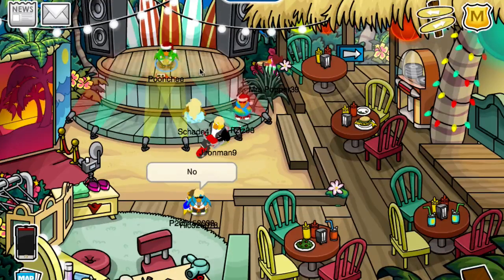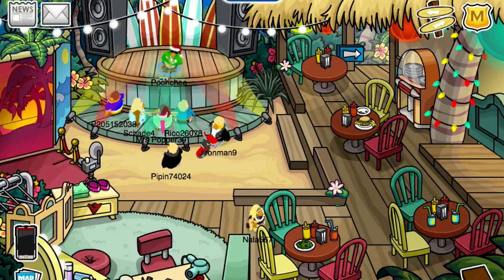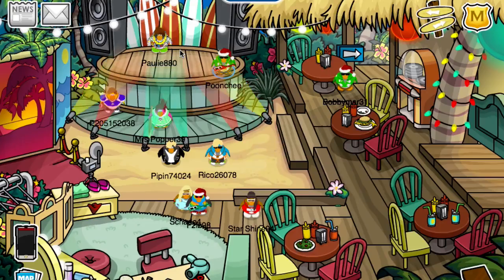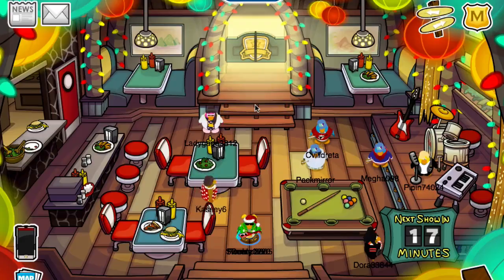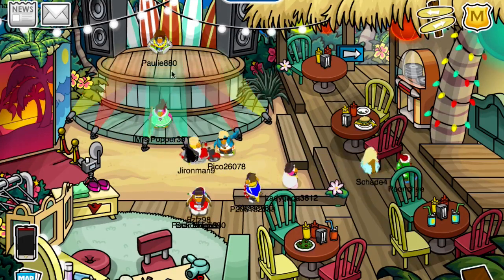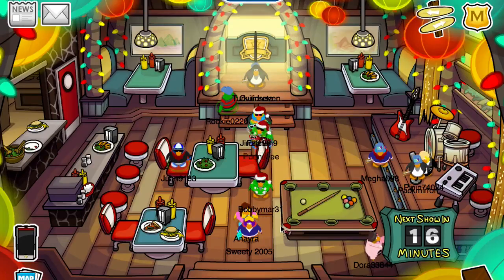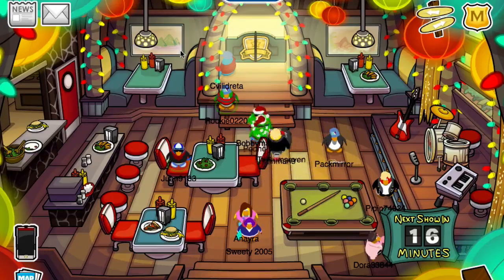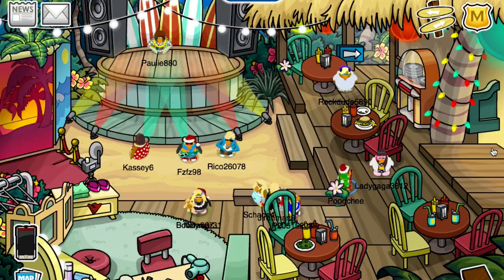Club Penguin: Big Momma's Backstage Glitch (Teen Beach Movie Summer Jam Party August 2013)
Likes/Subscribes are always appreciated :-)

During the Teen Beach Movie Summer Jam Party, there is a glitch to get on the stage at Big Momma's Backstage!